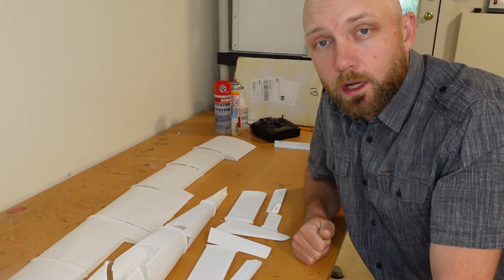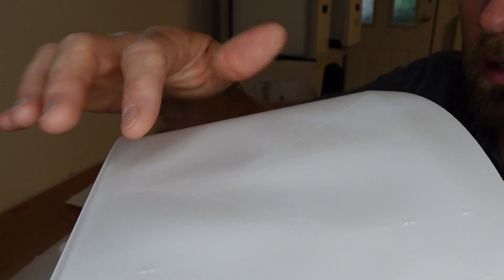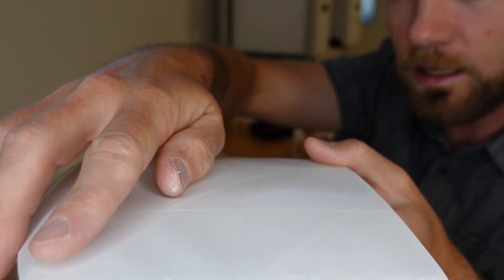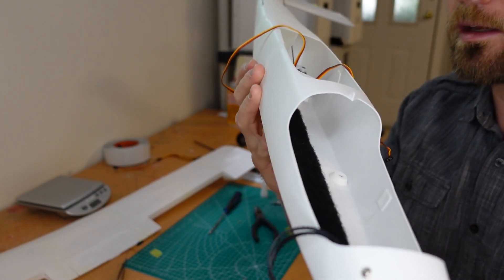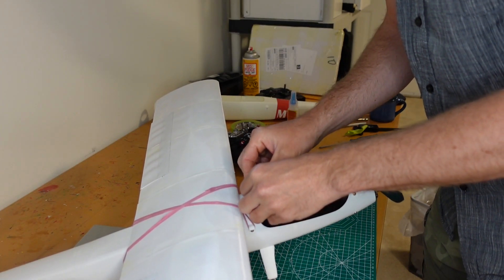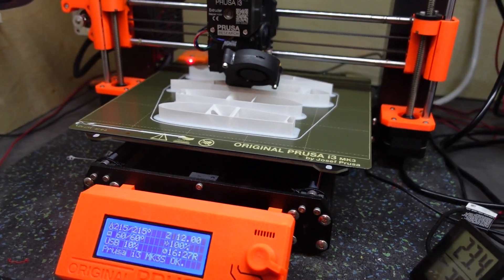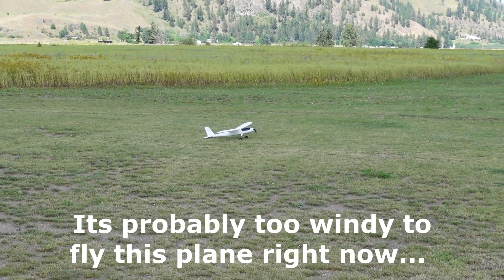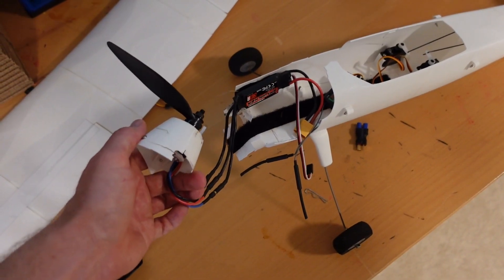Eclipson Model T - New filaments, a few tips and some failed flights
In this video we rebuild our Eclipson Model T plane... a few times... get some crashes on camera and give you some tips on building and re-building your own. We also try out some new filaments including regular PLA and PETG to see what the weight differences are and how they perform.

If you're looking for cool ideas for 3D printed RC projects to build check us out

If you want a power pack for one of these Eclipson 3D printed planes you can get them

To get the files to build your own Model T check out the Eclipson